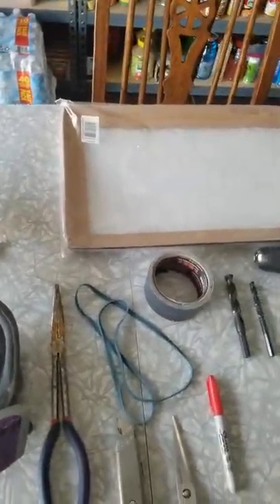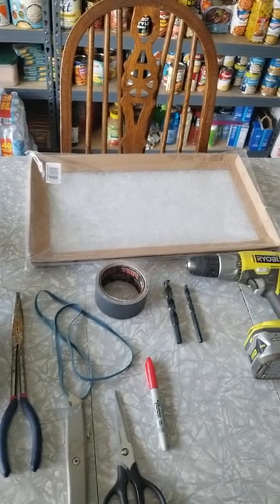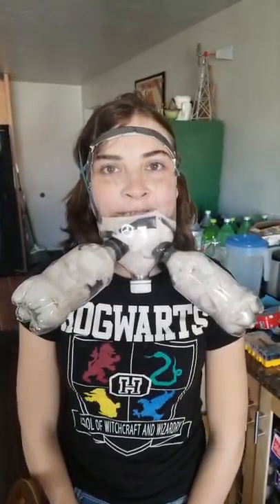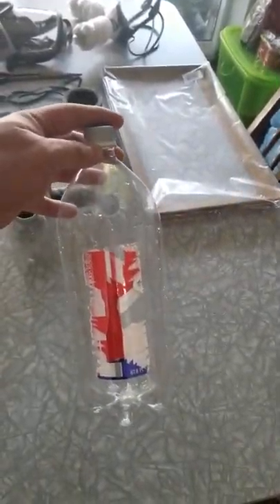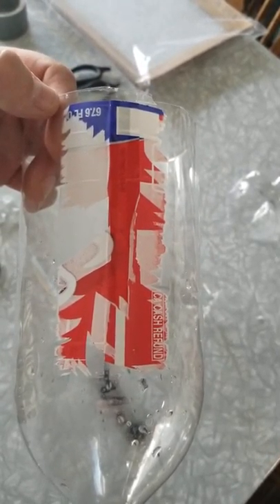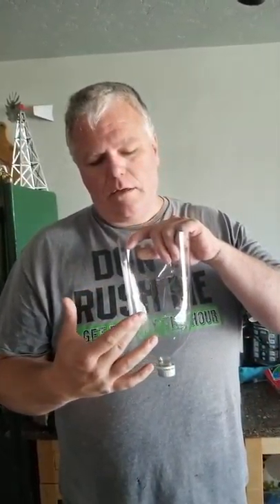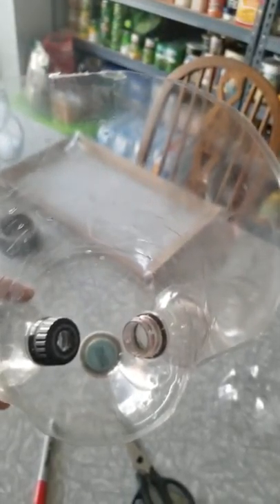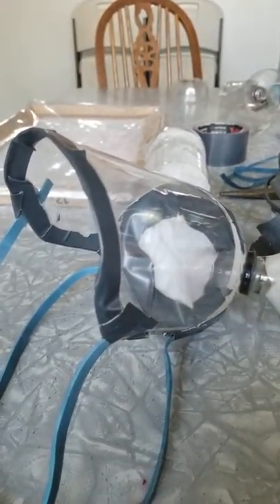Improvised Gas Mask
Brief video showing how to make an improvised  gas mask using soda bottles, a furnace filter duct tape, and a rubber band using household tools.